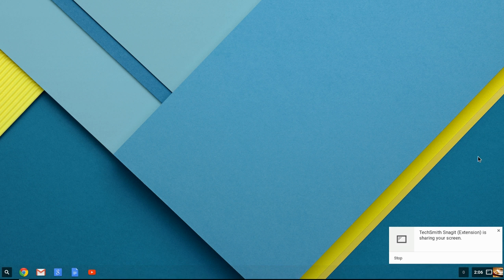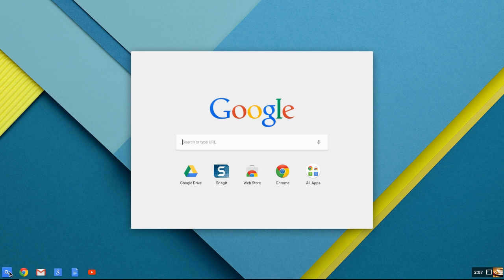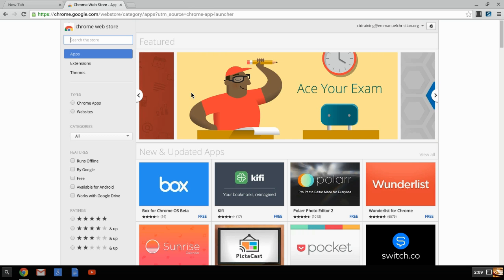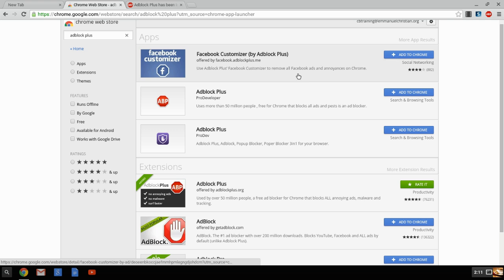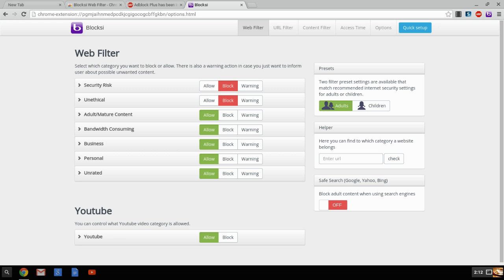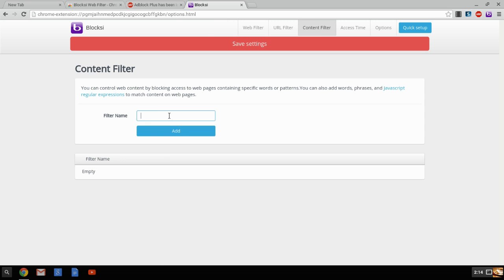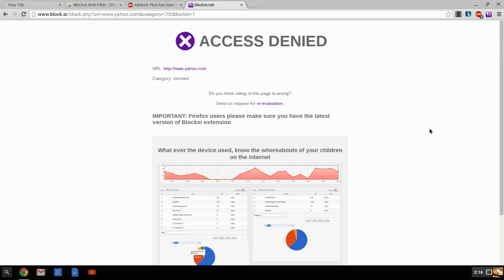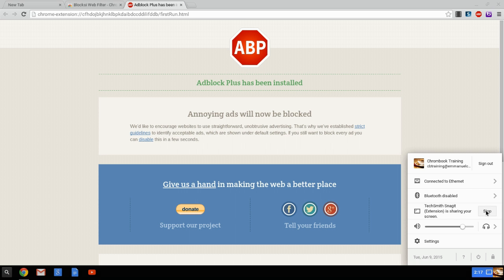Parental Controls and Content Filtering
This video will show you how to set up parental controls on the Chromebook and any Chrome browser.  The software is free to use for any parent of student.